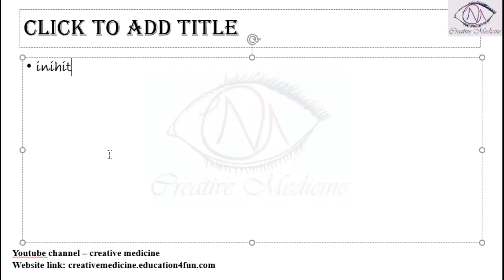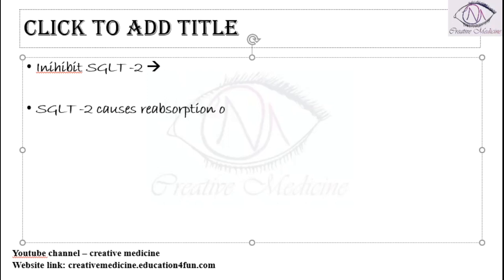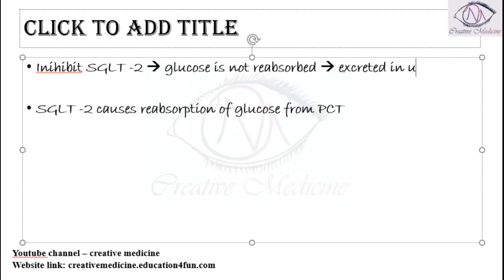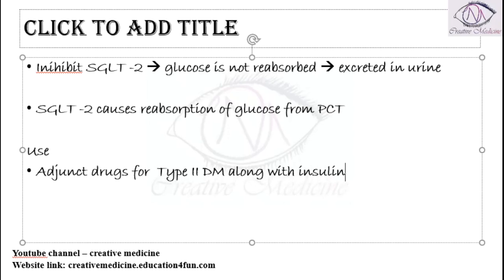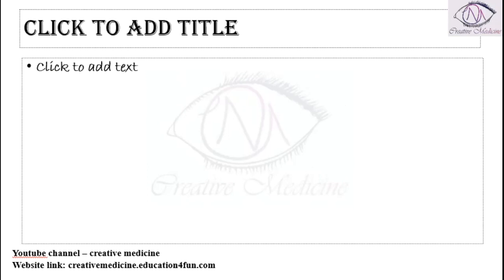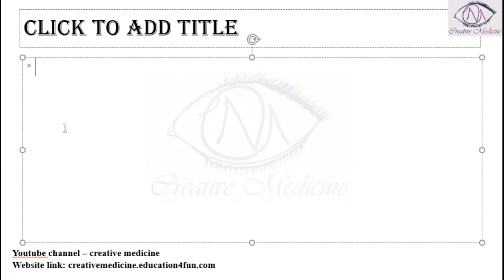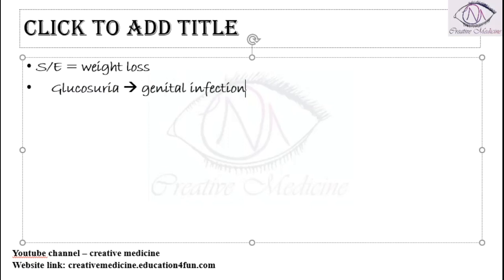Lec 16 Anti Diabetic Drugs SGLT 2 inhibitors mp4